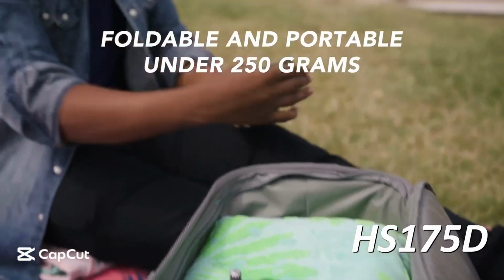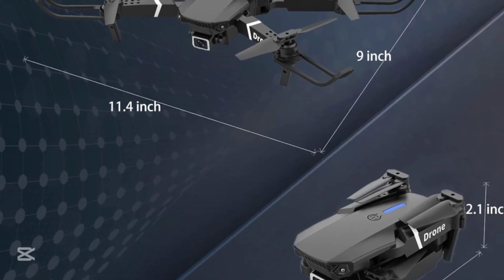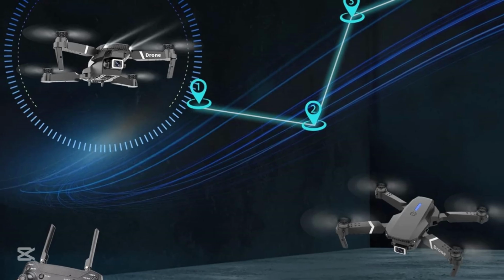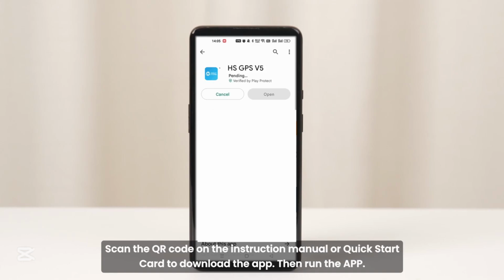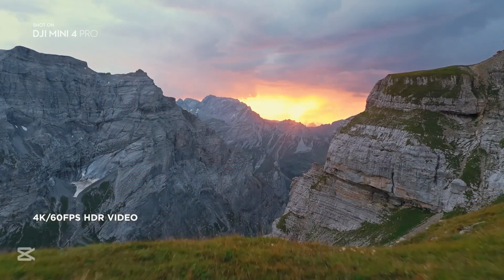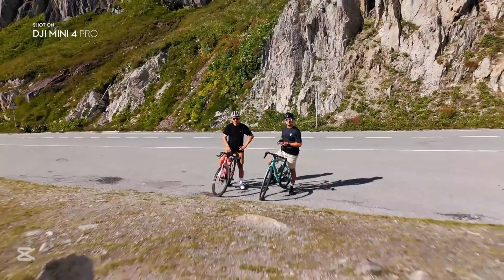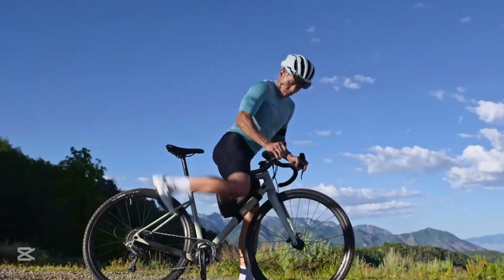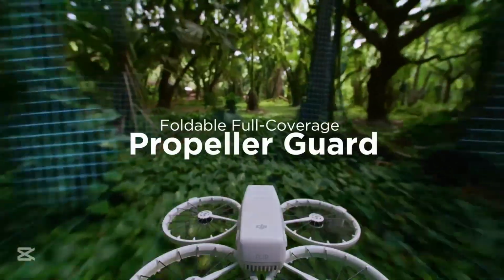Best Budget Drones in 2025 Watch Before You Buy!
Links to the Top 5 BEST Stereo Amplifiers in (2025)   are listed down below:

5. Mocvoo Beginner Drone
4. Holy Stone HS175D
3. DJI Mini 4K
2. DJI Neo
1. DJI Flip

At Consumer Tech, we conduct thorough research to bring you recommendations for top-rated products.

While we may not own every product mentioned, our selection is based on extensive analysis, research and user feedback to help you make well-informed and right decisions regarding product shoping.This video complies with YouTube Community Guidelines and uses educational footage under Fair Use (Section 107 of the Copyright Act).

Consumer Tech participates in the Amazon Services LLC Associates Program. Your interaction with these links helps us continue to produce content that supports your decision-making process.